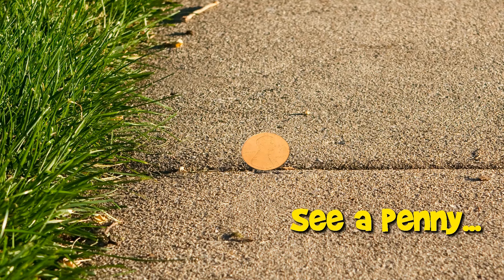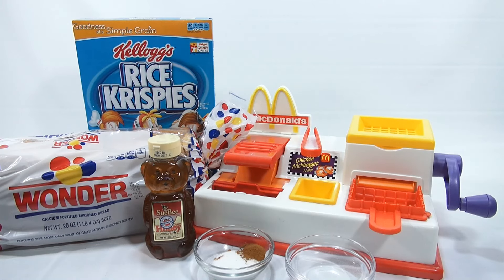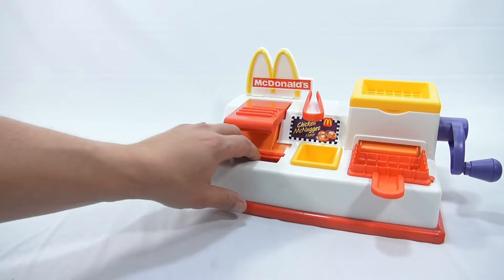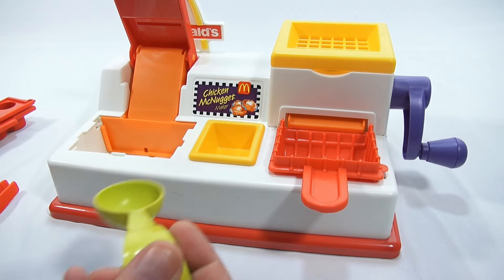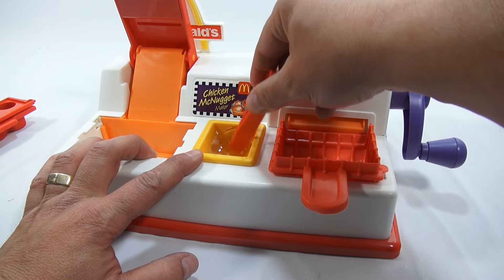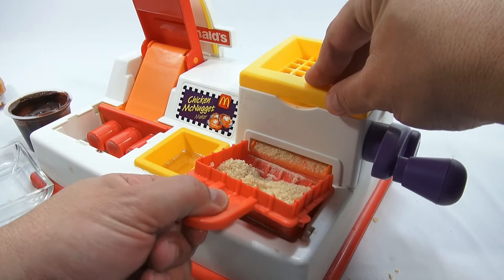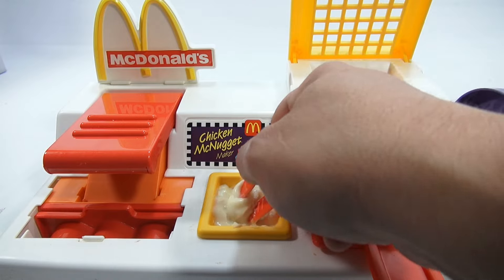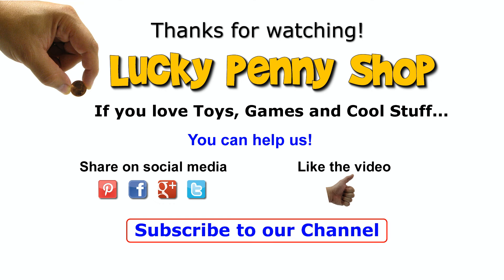McDonald's Happy Meal Magic McNuggets Maker Set, 1993 Mattel Toys (Fun Recipes)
​​​More tasty snacks with our McDonald's Happy Meal Magic set!

0:14 Introduction & Tour Maker Set
0:57 Recipes & Instructions
1:45 Ingredients - Recipe #1 (Honey & Crispy Cereal)
2:59 Machine Components
4:10 Honey & Water Mix
5:16 Pressing & Grinding The Cereal
7:54 Pressing & Cutting Out Bread Circles
8:49 Forming The Nuggets
10:13 Pressing & Cutting More Bread Circles
10:28 Top Down Angle View
10:58 Dipping & Breading The Nuggets
11:42 Coating The Nuggets
12:39 Adding Cinnamon Sugar
14:01 Grinding & Coating Nuggets
14:58 Ingredients - Recipe #2 (Dark Meat Nuggets)
15:48 Adding Maple Syrup
17:42 Pressing Shapes Into Wheat Bread
19:42 Dipping, Grinding & Coating
20:50 Recipe #3 - (Chocolate Pudding)
21:55 Cutting Out Shapes
22:42 Dipping, Grinding & Coating
24:31 Recipe #4 (Frosted Corn Flakes & Vanilla Pudding)
26:42 Dipping, Grinding & Coating
28:22 Final Presentation & Taste Test
29:41 Final Thoughts

Lucky Penny Thoughts:
The Mattel McDonald's Snack Maker from 1993 is a fun set to make all kinds of tasty McNugget treats!  I had a blast making all of the different recipes and showing the steps to get to the final taste testing.  There were 4 different McNugget recipes in the video, here are the recipes and the ingredients I used:

Later!
LPS-Dave

Recipes:
McNugget Snack Recipe #1
White Bread
Dip into honey mixture (1 tablespoon honey / 1 teaspoon water)
Crispy rice cereal

McNugget Snack Recipe #2
Wonder Bread
Dip into maple syrup
Crispy rice cereal

McNugget Snack Recipe #3
Wonder Bread
Pudding (spread between 2 slices of bread)
Dip into honey mixture
Crispy rice cereal

McNugget Snack Recipe #5
Wonder Bread
Dip into vanilla pudding
Frosted corn flakes

Items in this video:
Wonder Bread
Jello Vanilla Pudding
Jello Chocolate Pudding
Cinnamon
White Sugar
Sara Lee 100% Whole Wheat Bread
Sue Bee Honey
Sweet Amber Farm Syrup
All But Gluten Free White Bread